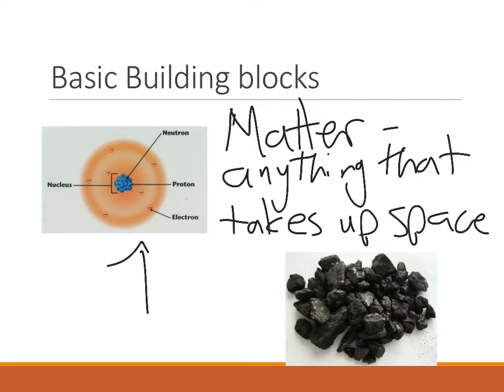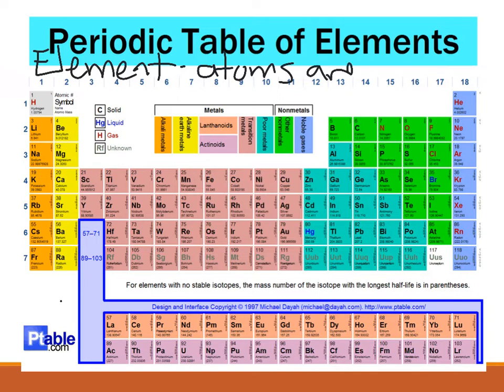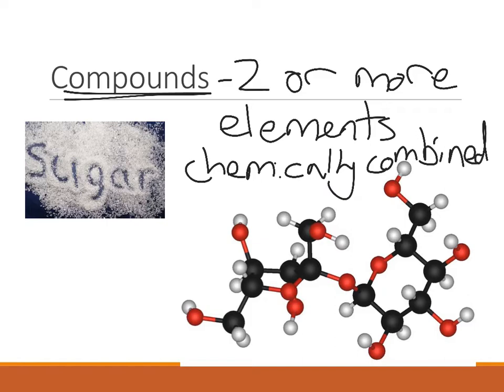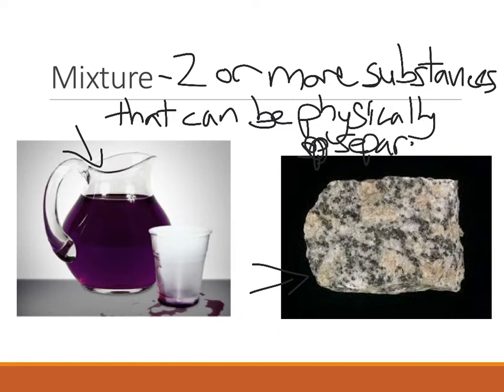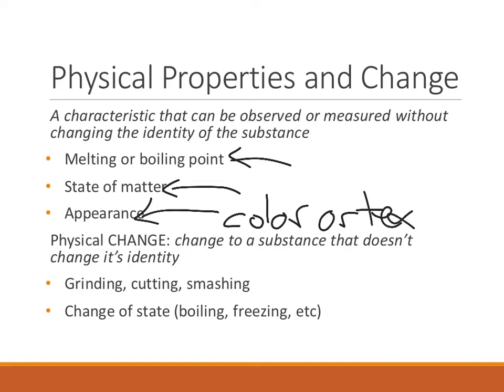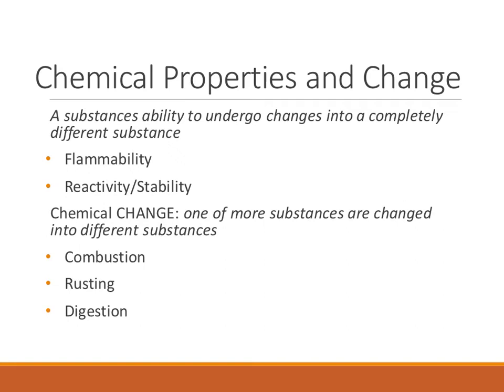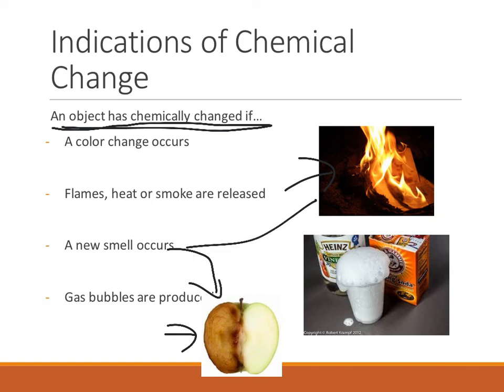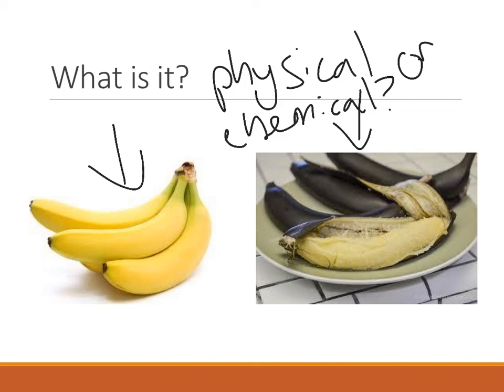Gen Chem - Matter